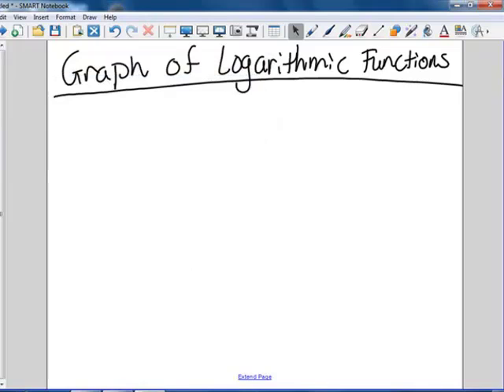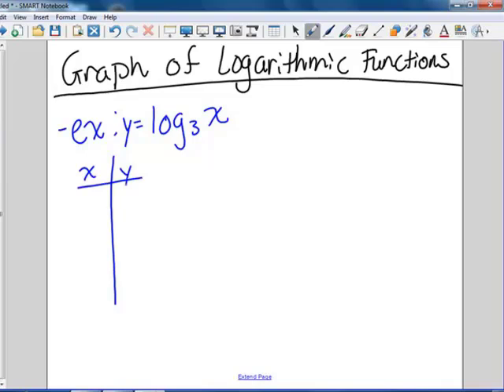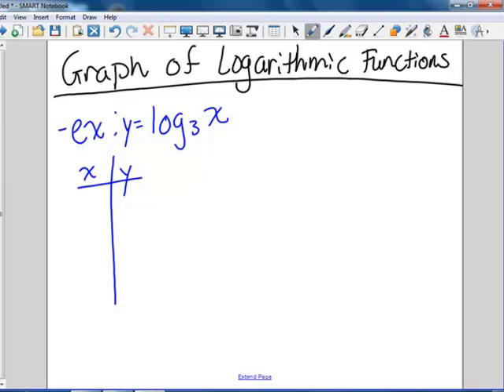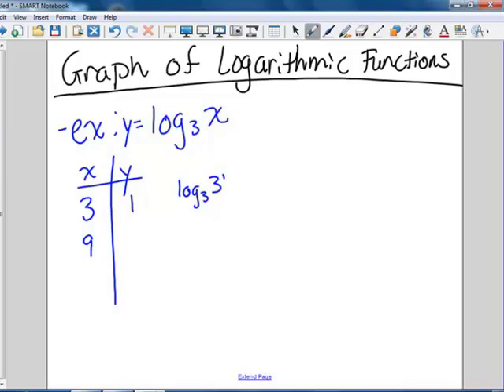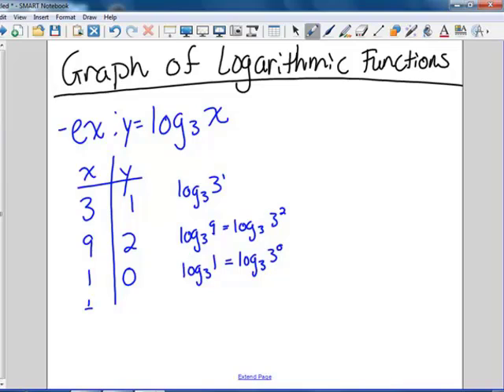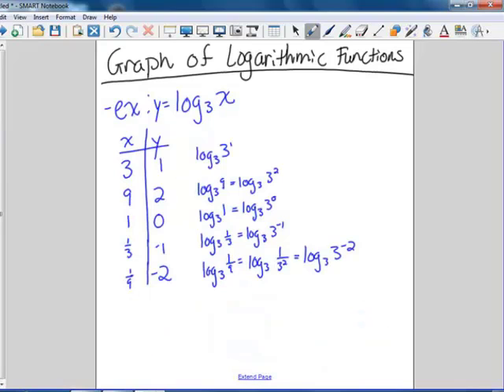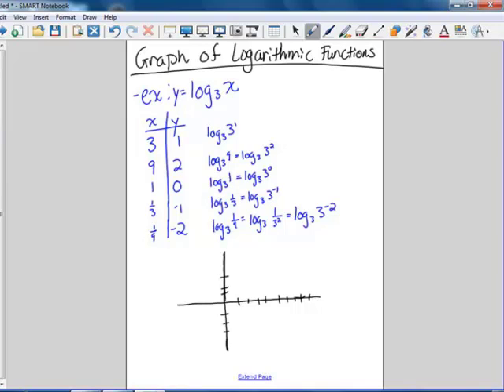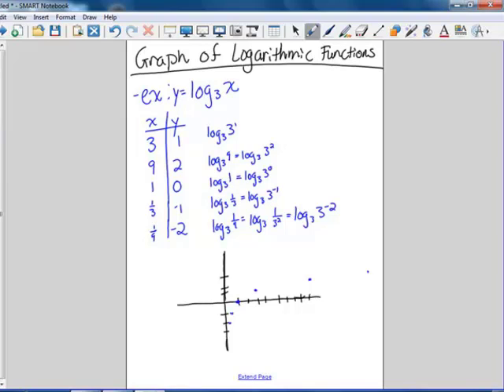Graphs of Logarithmic Functions